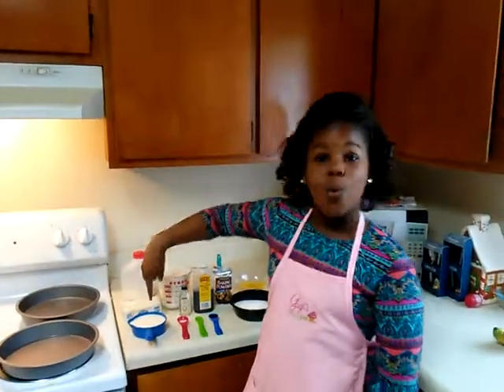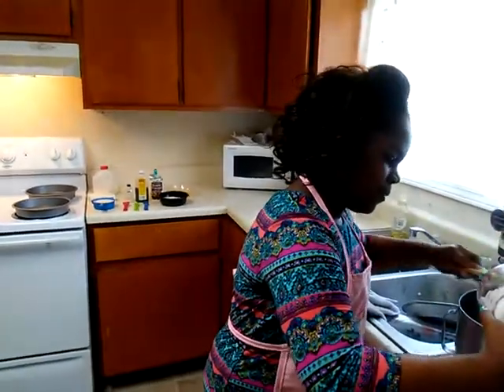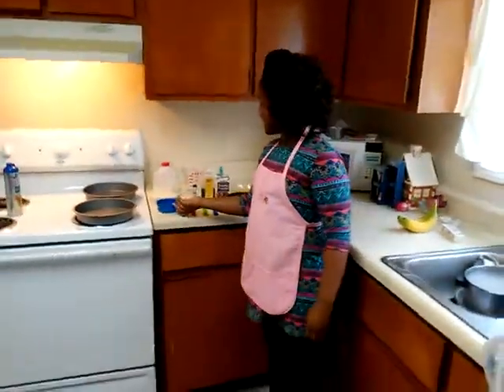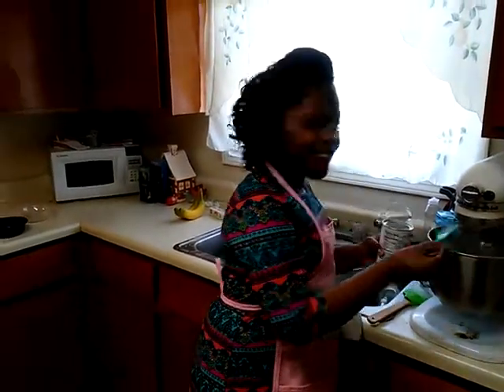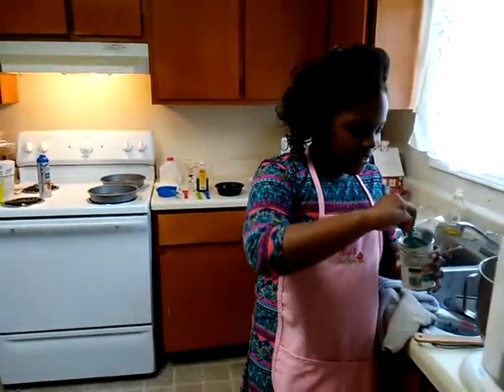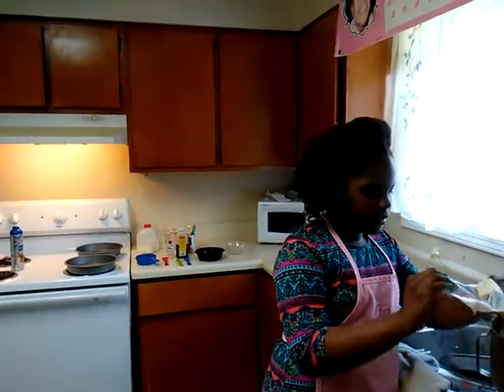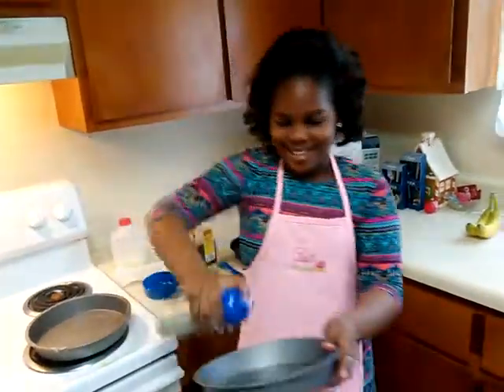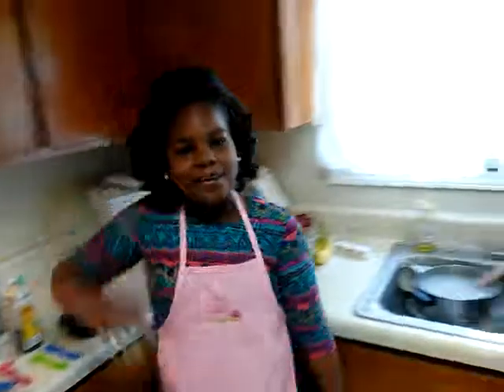How to Bake a Homemade Chocolate Cake pt1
Diamond King baking one of her favorite desserts.